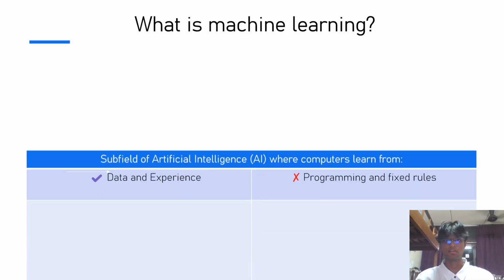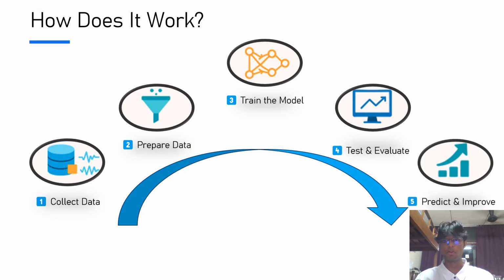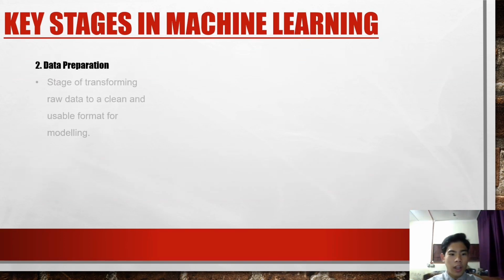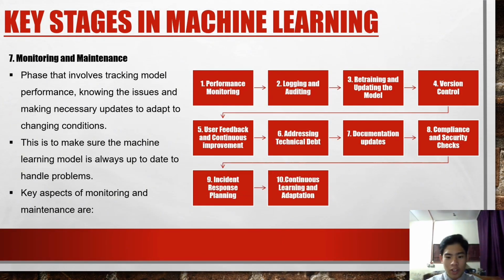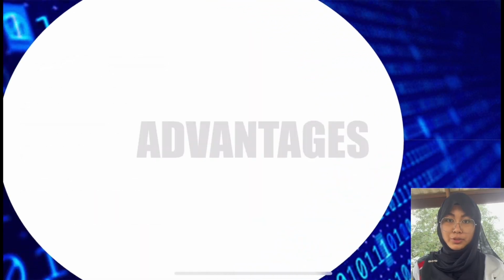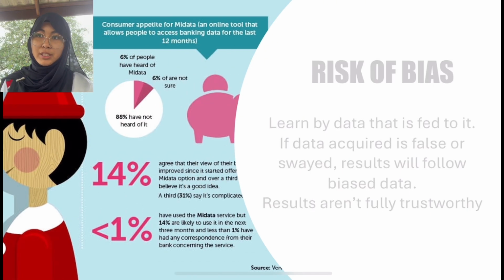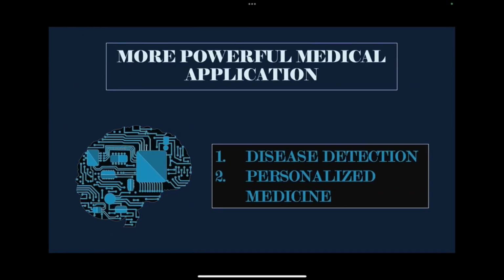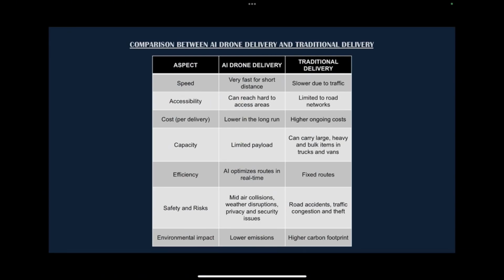04_FQ1_G04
Topic: Machine Learning
Tutorial Group: FQ1
Group: AmazingLearners
Group members:
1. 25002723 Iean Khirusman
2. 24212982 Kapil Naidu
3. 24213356 Ng Jing Xi
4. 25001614 Izzah Binti Mohd Shahrul